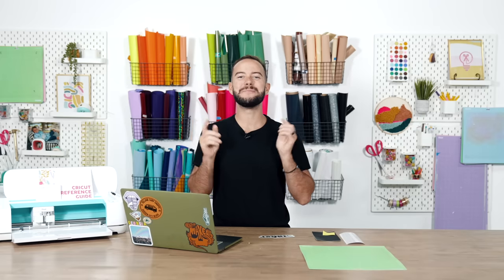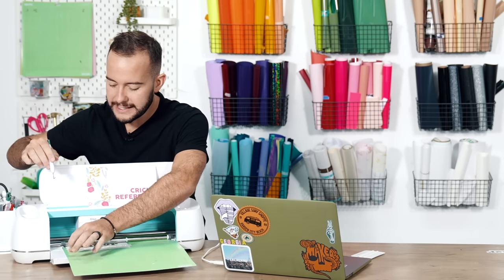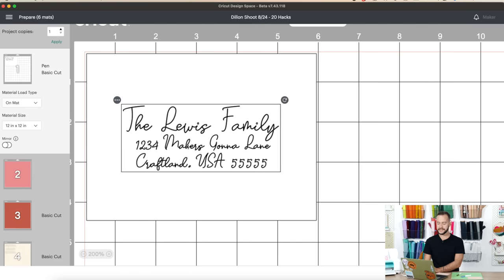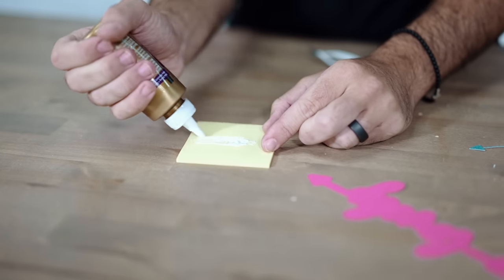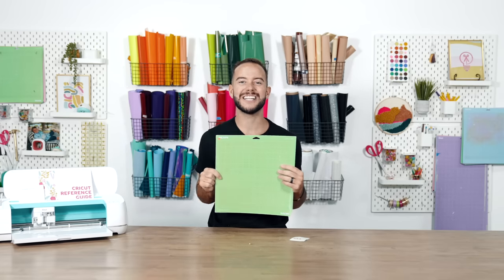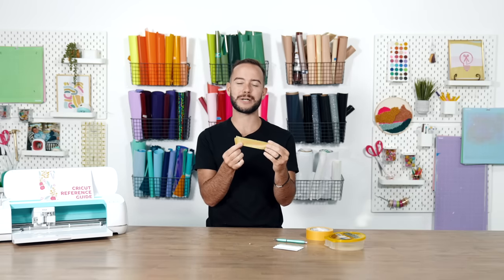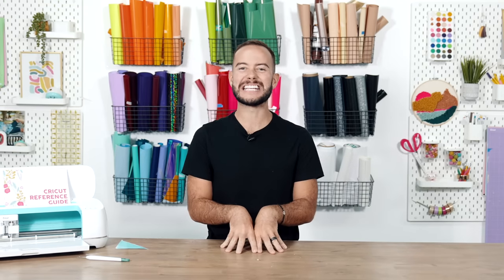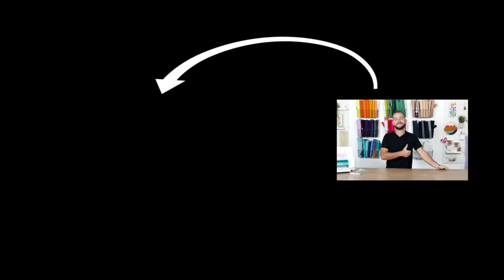20 MORE Craft Hacks to Take You From Beginner to Pro! 🤯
Permanent Frosted Opaque Vinyl